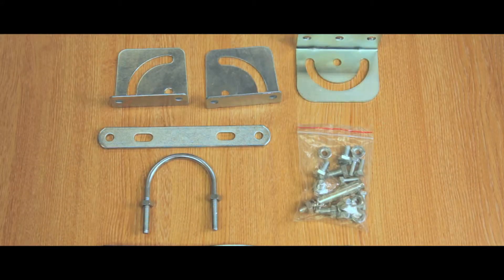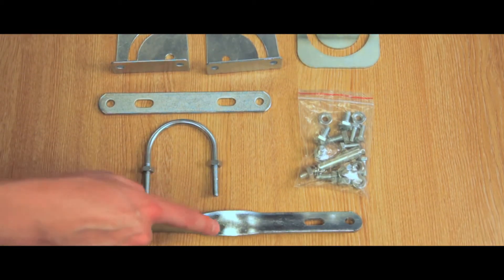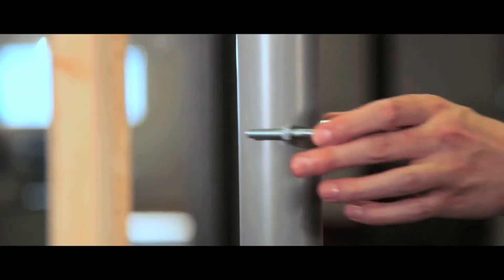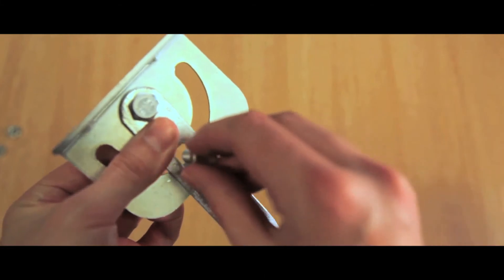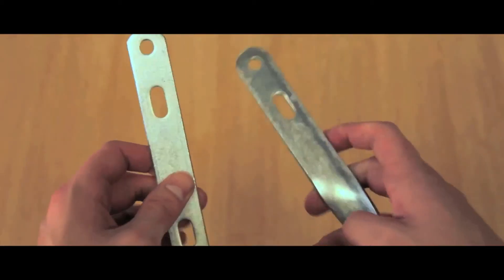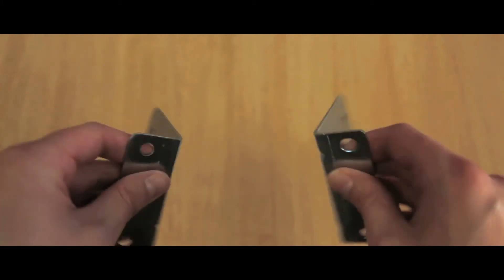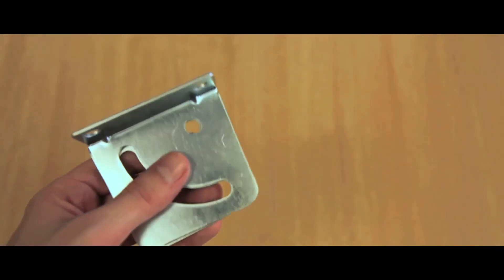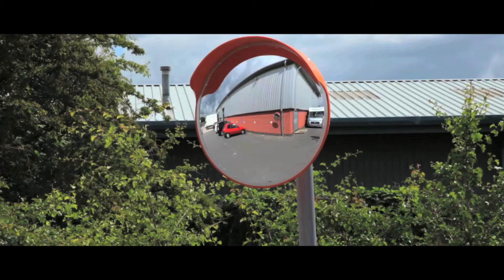External Polycarbonate Mirrors with Hood - Security - TheWorkplaceDepot